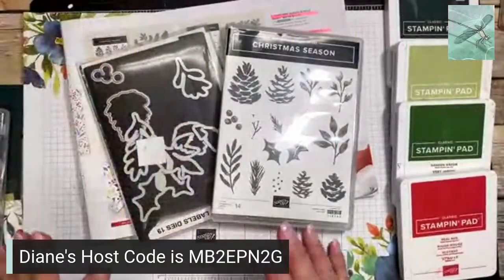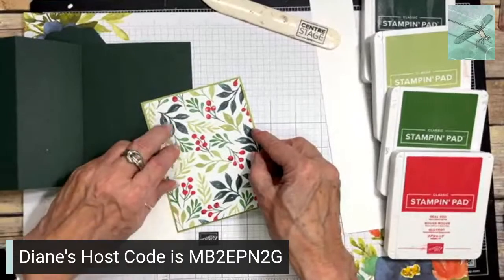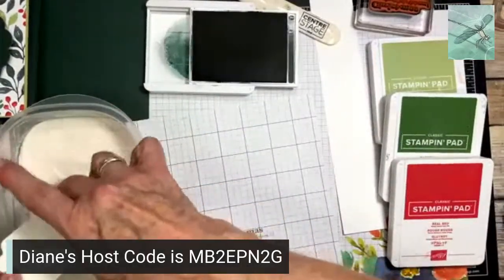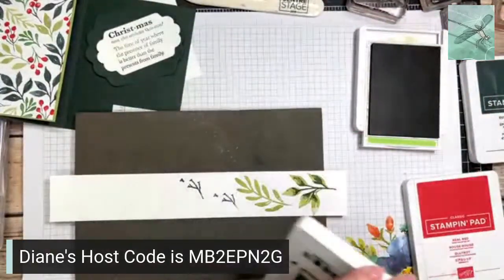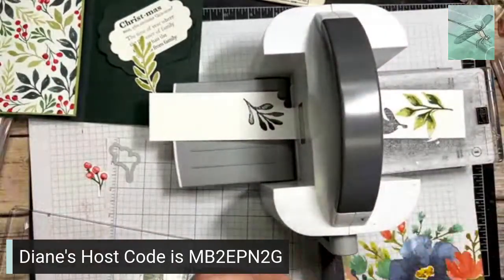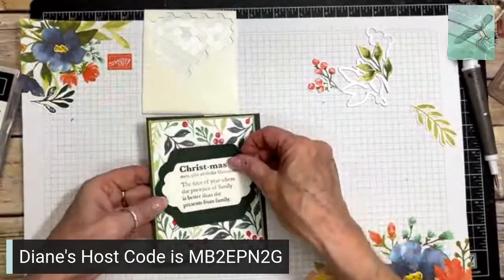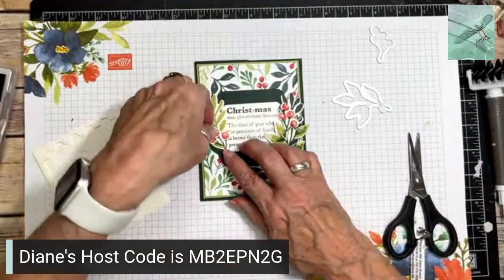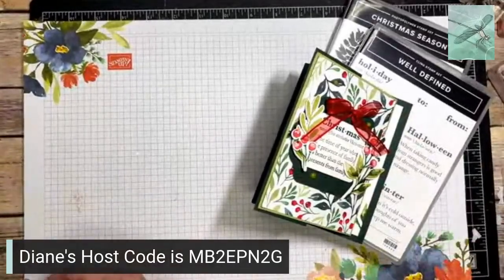Painted Season Z Fold Card using Well Defined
Gather a stamp set that you have never used, a used some and some DSP  and make a card with it.  I will show you what I have done with the clues in my live Mystery Challenge.

To get the measurements and supplies, head on over to my Blog by using this

Head over to my Blog and I have the supply list there. Here is the direct link to this card post.
Painted Christmas 12" X 12" (30.5 X 30.5 Cm) Designer Series Paper [156292] - Price: $15.75